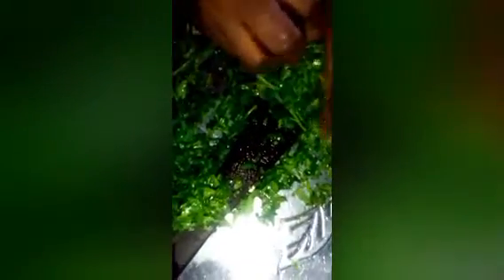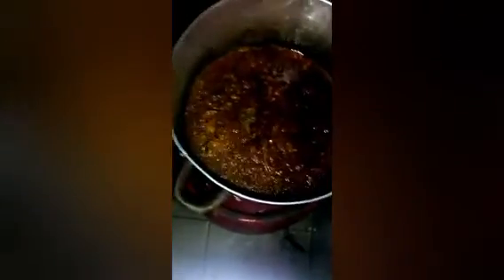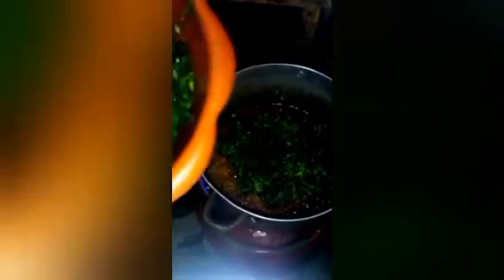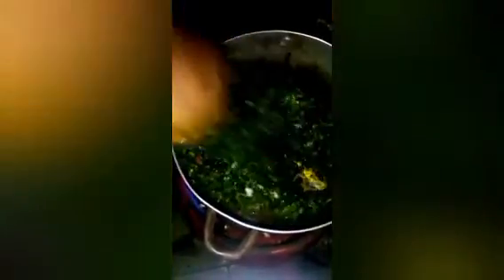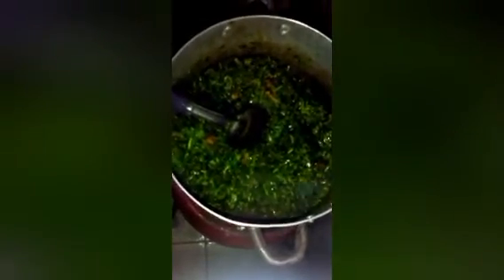From Good to Viral: Unforgettable Food Recipes#shorts#viralvideos#foodrecipes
How to do tasty recipes#viralvideos